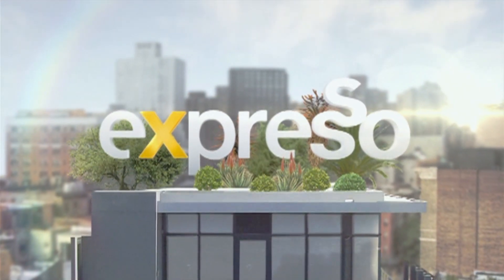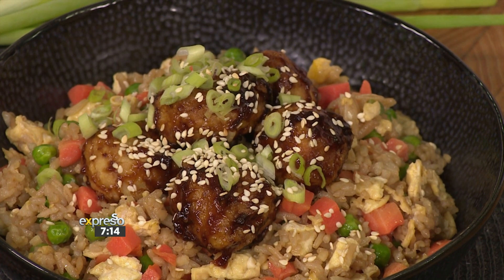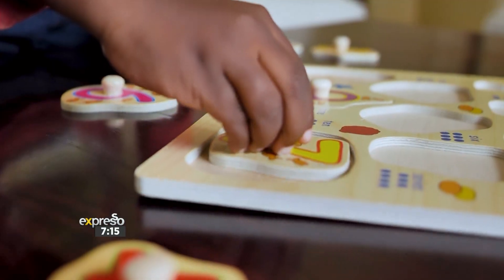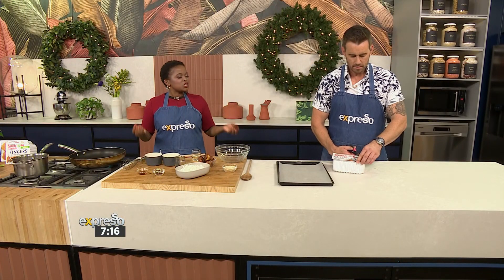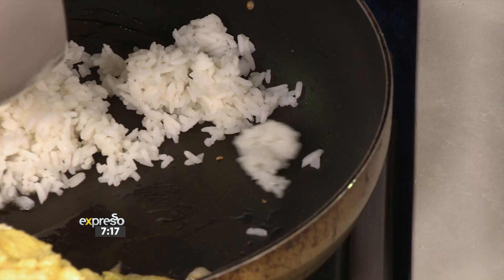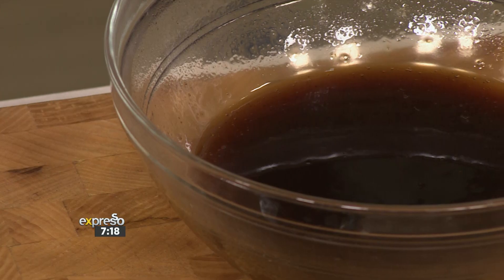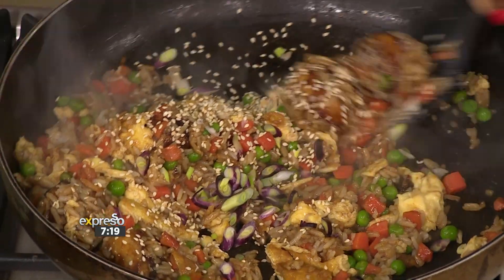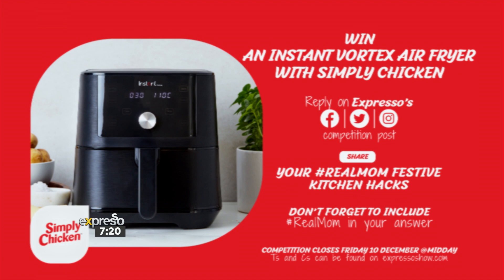Recipe: Chicken Bites with Sticky BBQ Sauce & Egg Fried Rice (SIMPLY CHICKEN)